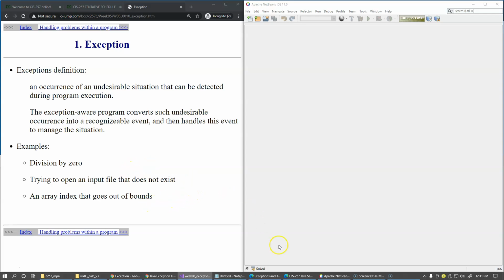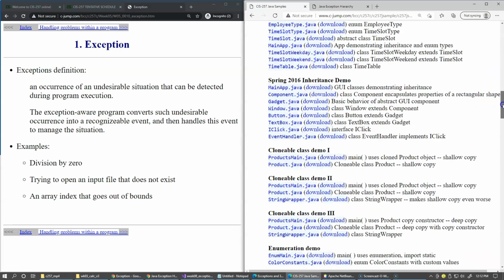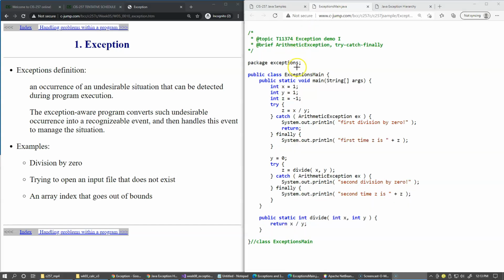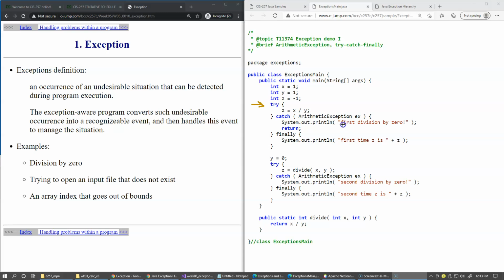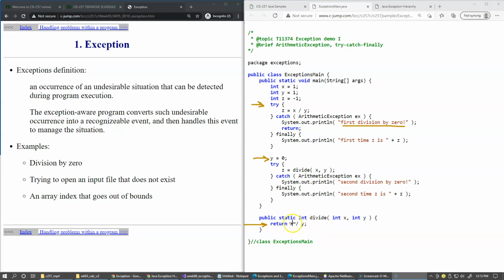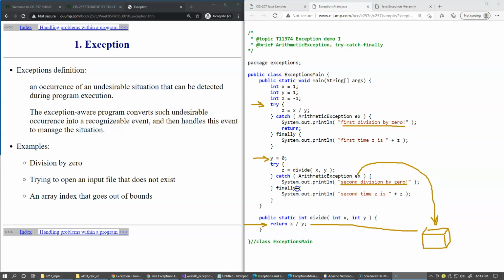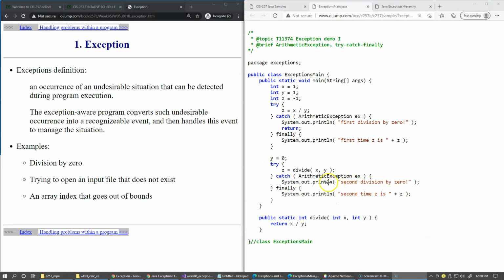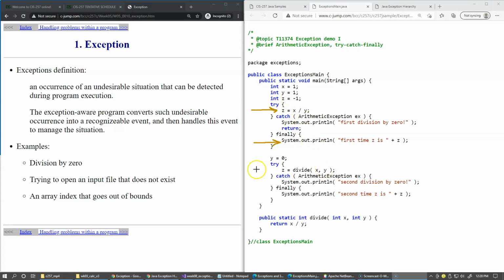8.1 Exceptions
8.1 Exceptions